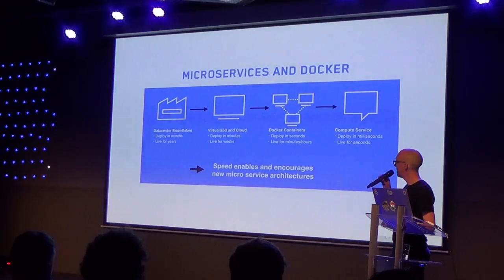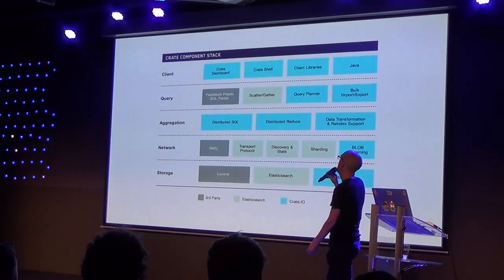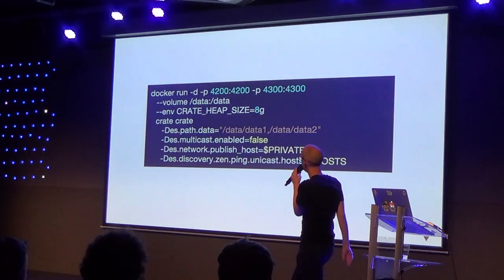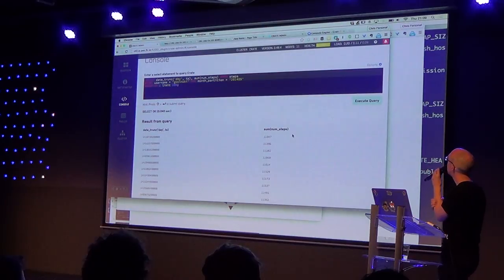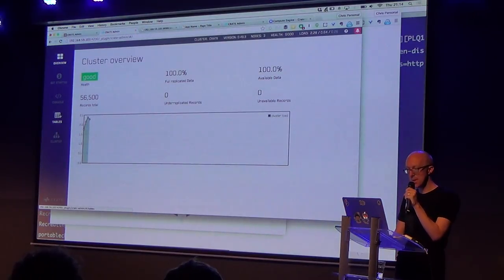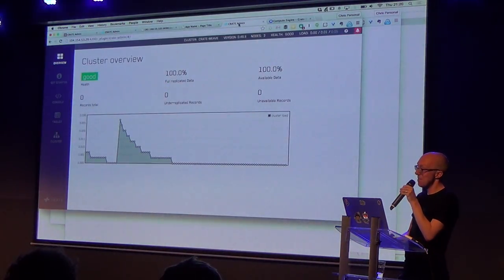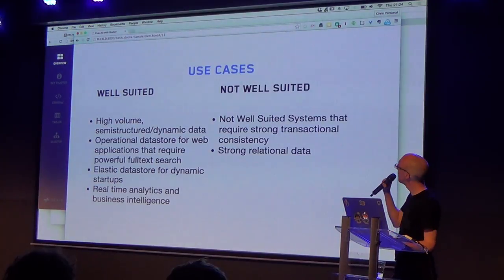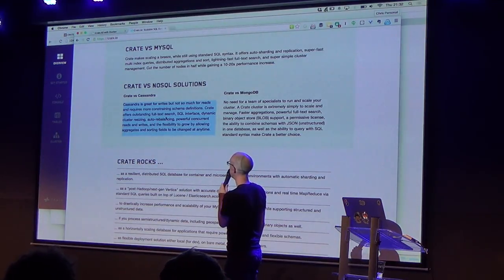Crate and Docker: Scale Your Database like Your Application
Presentation by Chris Wards - Developer Advocate at crate.io - at Docker Randstad meetup on July 9, 2015